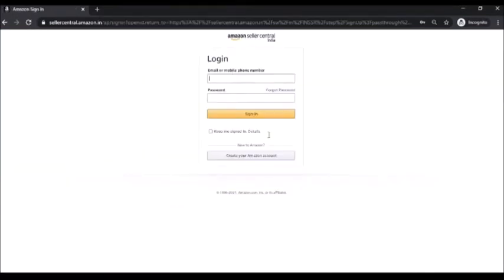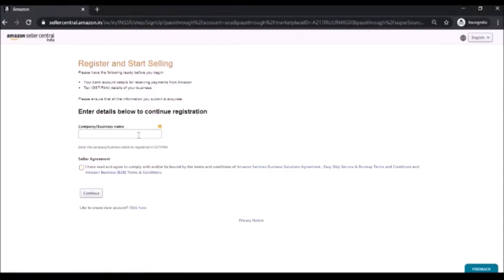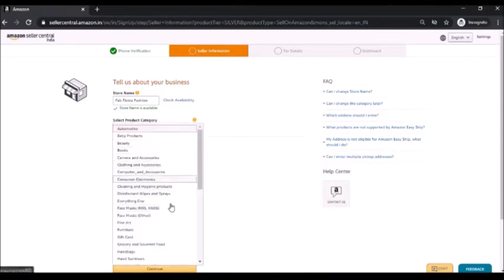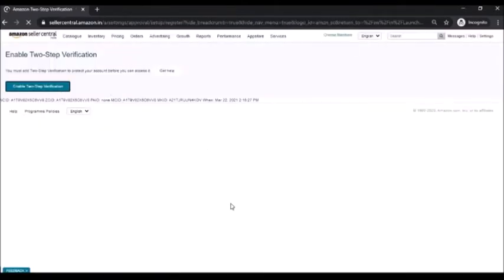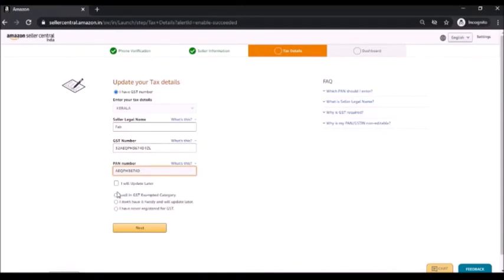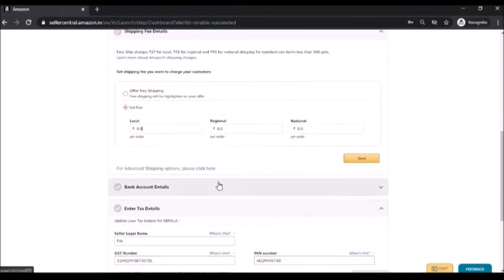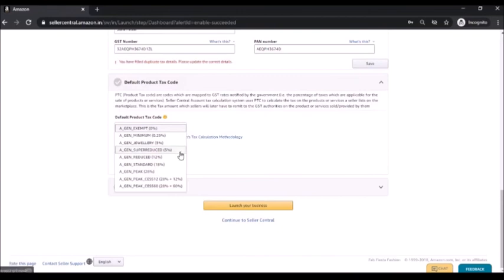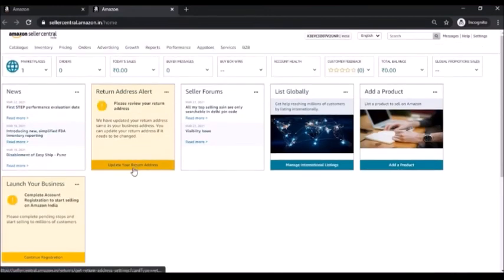Ep#4: How to Create an Amazon Seller Account 2021 | Amazon Seller Training Course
In this video, I give you detailed instructions on how you can easily set up your seller account on Amazon. You can set up your Amazon Seller account in just under 10 Minutes.

Timestamps:

Creating a New Amazon Seller Account: 0:21
Mobile Verification: 01:04
Seller Information: 01:25
Adding a New Business Address: 01:44
Enable 2 Step Verification: 03:24
Adding GST Details: 04:00
Adding Shipping Fee Details: 04:52
Adding Bank Account Information: 05:15
Setting Default Product Tax Code: 05:50
Upload Digital Signature: 06:13

Join the Telegram group on this Amazon Seller Training Course

◆◆◆ Amazon Products Links for Your Online Business: ◆◆◆
● Amazon Branded Courier Bags/ Envelope/ Poly Bags (Without POD Jacket) (6x8 Inches, Pack of 100 Pcs)
● A4 Size Sticker Sheet for Printing Easy Ship Labels | Use on any Printers | Pre-Cut | Easy to Use (100 Sheets)
● Amazon Branded Transparent Packaging Tape 65 Mtr. (Pack of 6)
● Amazon Branded Transparent Packaging Tape (2-inch Width x 65 meters) - Pack of 3
● Portable Electronic Digital Weighing Scale Weight Machine for Weighing your Products ( Upto 10 KG)
● Amazon Branded Corrugated Box (Pack of 50)(7" x 5.25" x 4.25")
● Canon E4270 All-in-One Ink Efficient WiFi Printer with FAX/ADF/Duplex Printing (Black)
● Epson EcoTank L3110 All-in-One Ink Tank Printer (Black)
● Flipkart Branded packaging tapes 65 Meter x 48 mm ( Pack of 3)

◆◆◆ Amazon Product Links for your Food Business: ◆◆◆
● Hand Sealing Machine for Plastic Bags - 8 Inch
● Hand Sealing Machine for Plastic Bags - 12 Inch
● Batch Printing Machine/Mini Printer | For Printing - Batch No. Mfg. Date, Exp. Date & M.R.P on your Products

◆◆ About Me ◆◆
I am Sana Faisal, an E-Commerce and Digital Marketing Enthusiast. I am an Entrepreneur myself who truly wants to make a difference in other people's lives. This YouTube channel businessbuzz is my humble attempt to encourage, inspire and motivate young minds with entrepreneurial dreams trying to make things at least a bit easy for them by sharing my two cents.
Please share your valuable feedback/ video suggestions through the comment box.